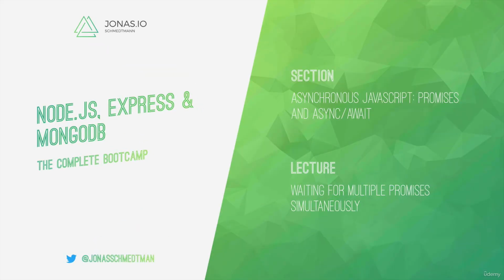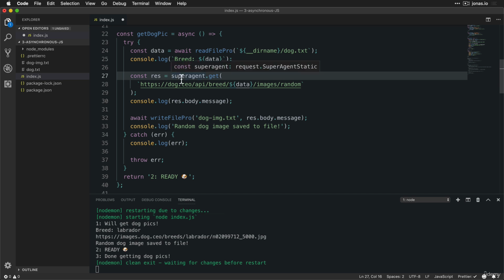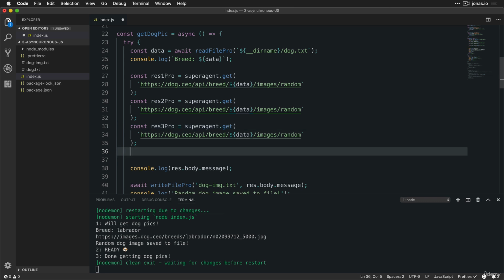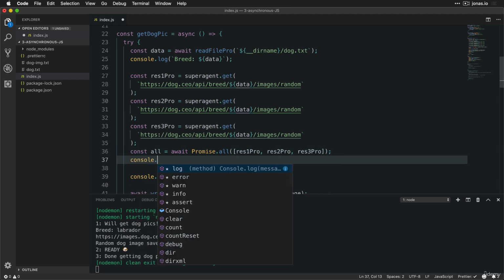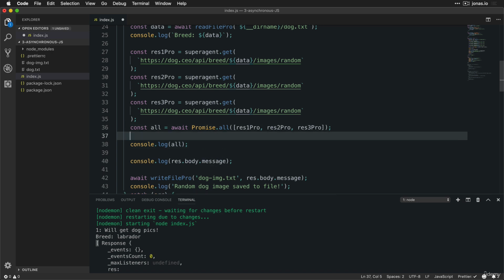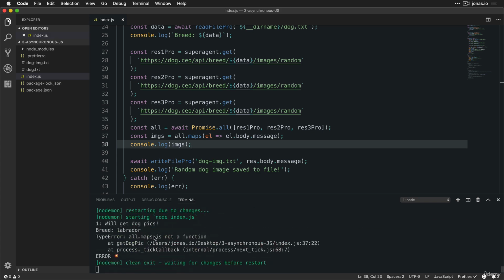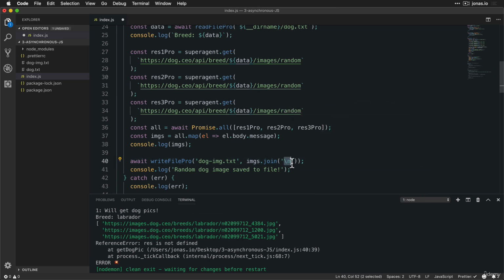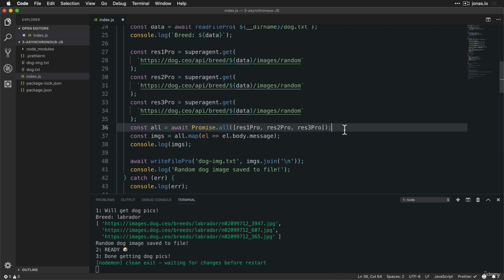45 Waiting for Multiple Promises Simultaneously